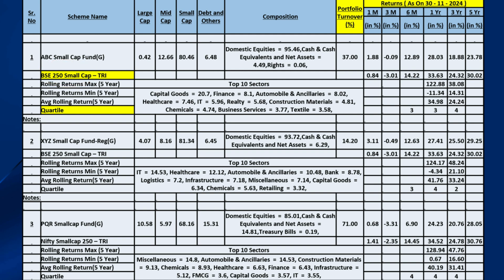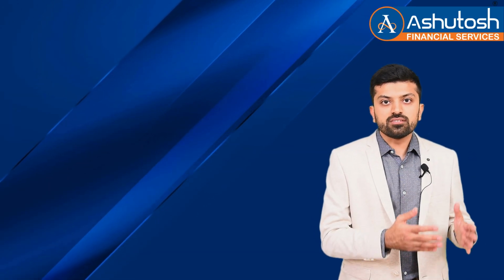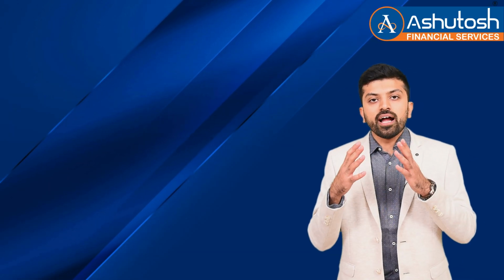How To Build An Efficient Mutual Fund Portfolio In 4 Steps | Ashutosh Financial Services Pvt. Ltd.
Are you looking to create a robust and efficient mutual fund portfolio? In this video, CA CFP Rajit Kothari simplifies the process by breaking it down into 4 actionable steps. Whether you’re new to investing or looking to optimize your existing portfolio, this guide will help you select the right mutual funds that align with your financial goals.

Learn about:

The importance of choosing the right funds
Key strategies for diversification
Tips for long-term growth and stability
How to achieve your financial objectives effectively
At Ashutosh Financial Services Pvt. Ltd., we specialize in investments, insurance, NRI services, income tax, and estate planning.